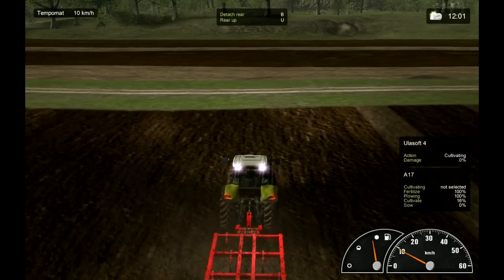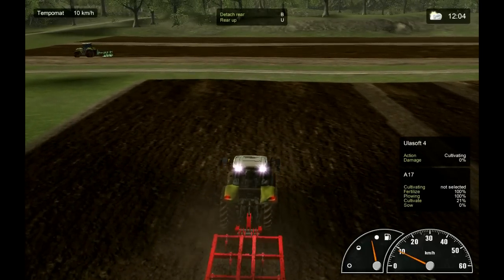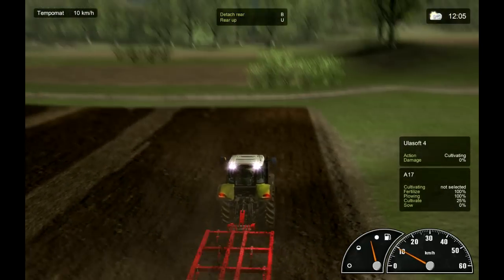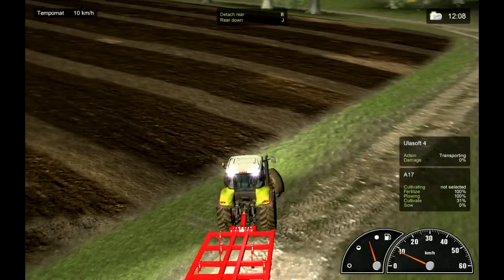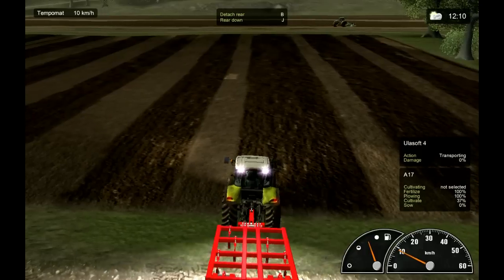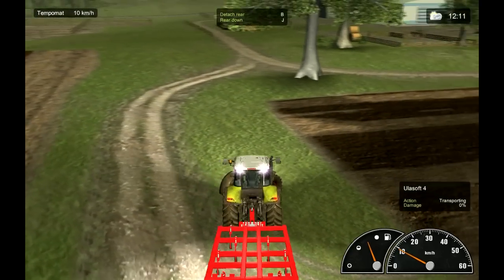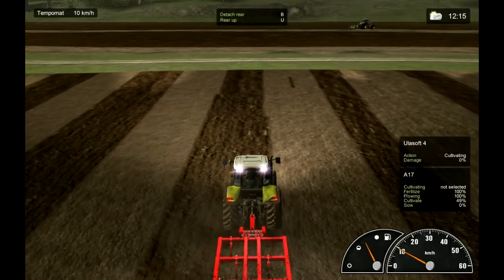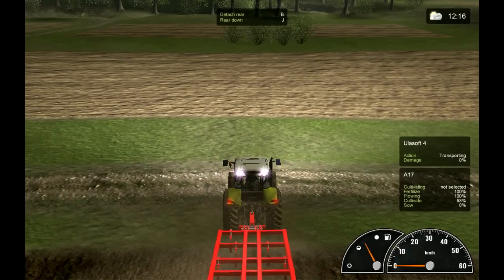Lets Play Agricultural Simulator 2011 - Ep 005